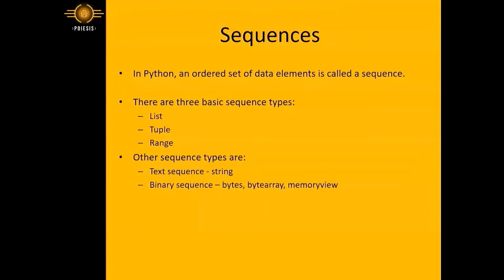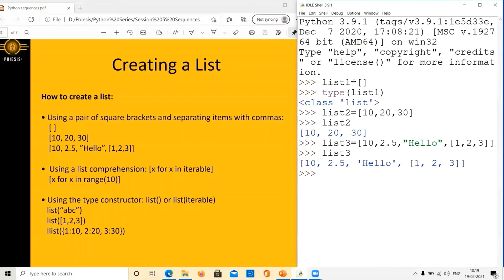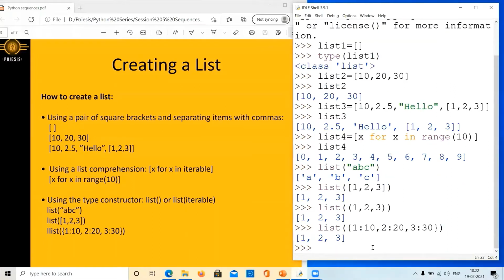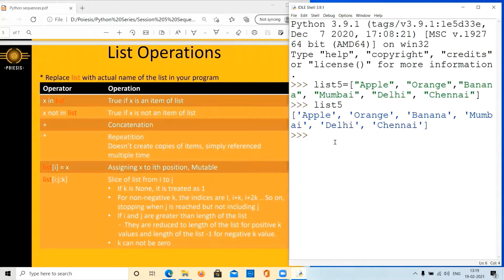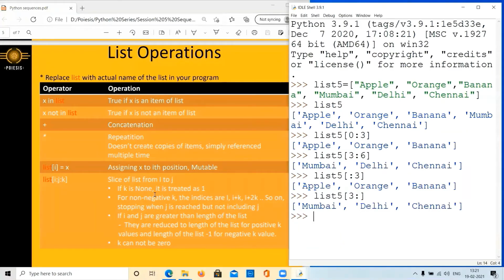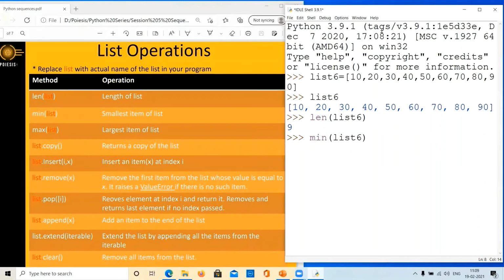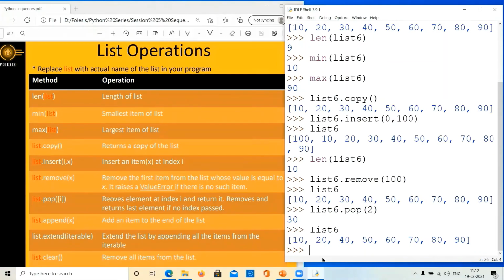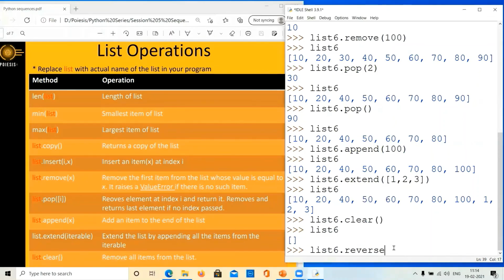Python Lists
Learn how to store your data as list and perform various operations on them using Python's built-in operators, functions and methods.
Fore better visibility, keep Youtube video quality setting at 1080p